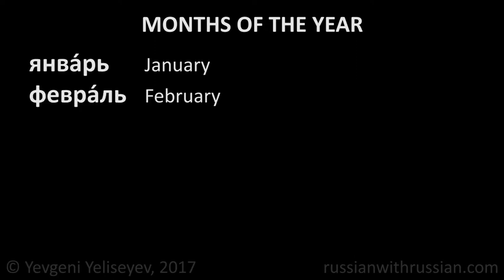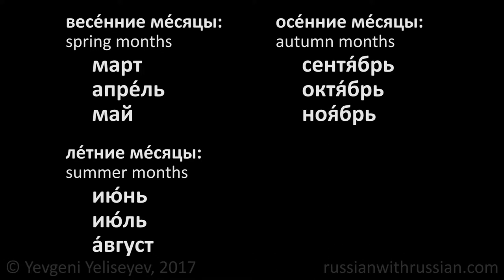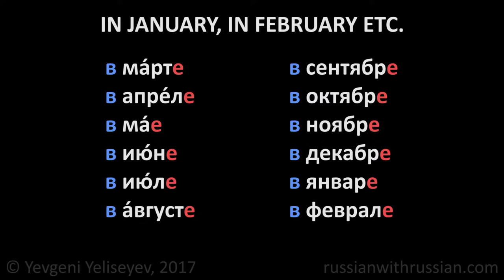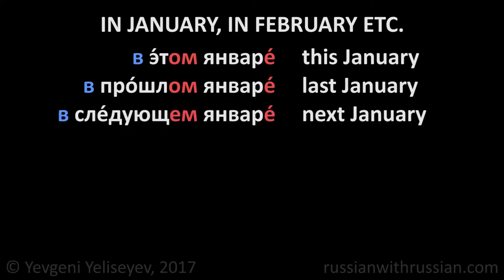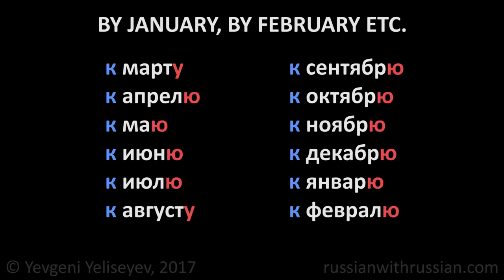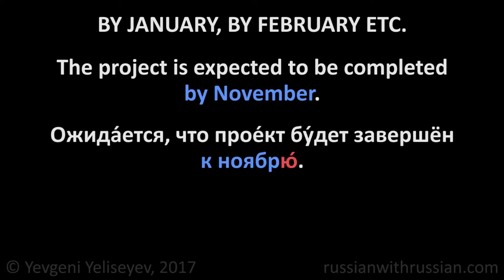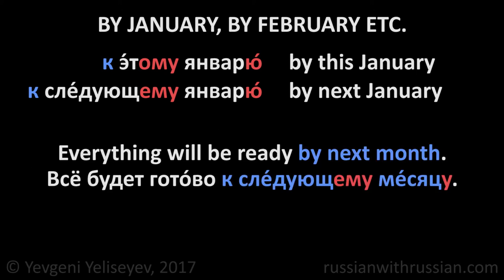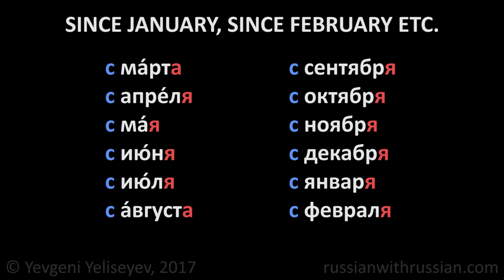Months of the Year in Russian / January, February… / Russian Lessons Online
Months of the Year in Russian (January, February…). Russian Lessons Online with Yevgeni Yeliseyev. Sign up for a FREE Skype lesson